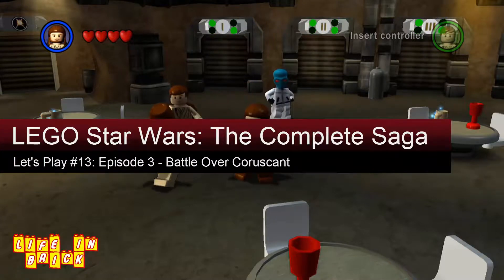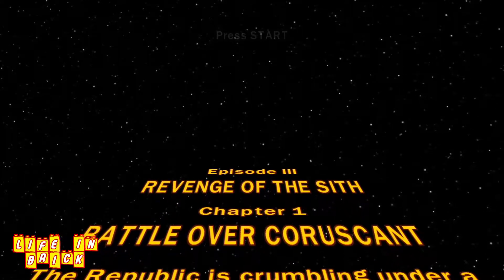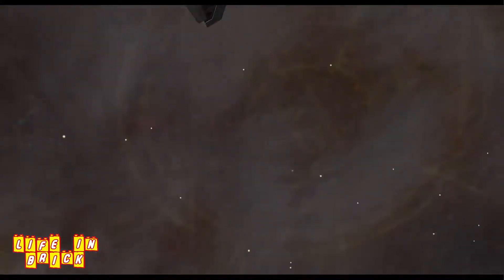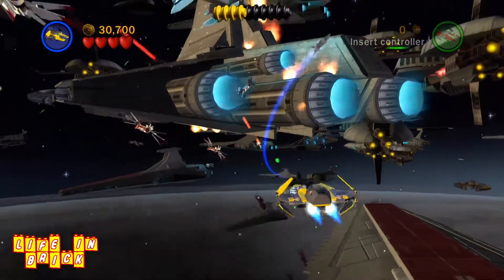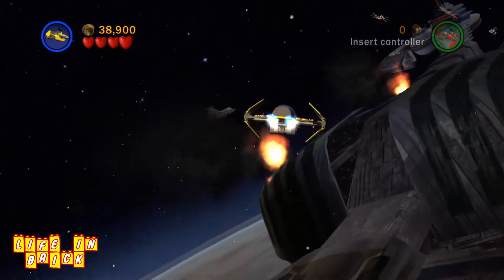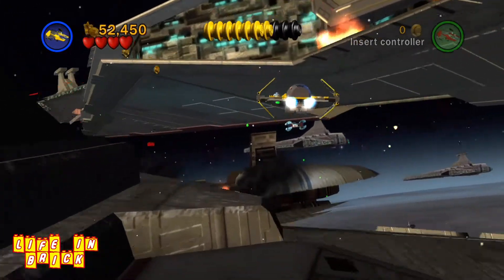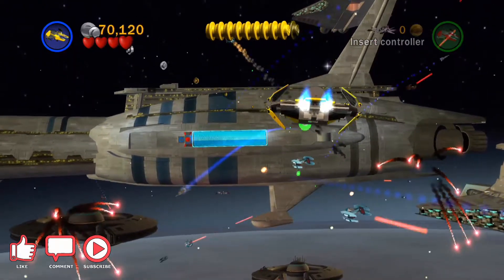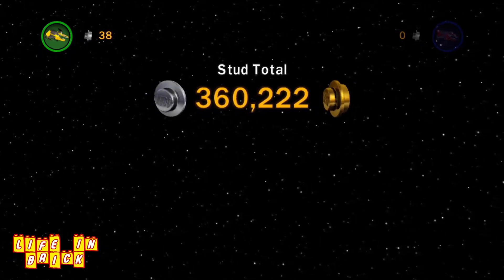Let's Play #13 - Episode Three: Battle Over Coruscant - LEGO Star Wars: The Complete Saga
Let's Play LEGO Star Wars: The Complete Saga
Part 13: Episode Three - Battle Over Coruscant

THIS IS THE NOSTALGIA TRIP YOU'VE BEEN LOOKING FOR...

LEGO Star Wars: The Complete Saga is actually the third game in the series, combining LEGO Star Wars and LEGO Star Wars 2: The Original Trilogy into one monumentally epic game. 36 levels from a galaxy far, far away make up this saga and over the coming weeks, I will be playing through each and every one.

Buckle up, because the odds of enjoying this are far better than surviving a trip through an asteroid belt.

Episode 2 left us in tatters, Dooku escaped, Anakin lost a hand, the Jedi were on the verge of galaxy-wide war, it wasn't looking good.

Part 13 of our Let's Play and we've reached the final movie in the prequel trilogy, Revenge of the Sith. With the war between the Republic and the Separatists now in full swing, Obi-Wan and Anakin find themselves on the front lines during an epic space battle over the Republic's capital, Coruscant...